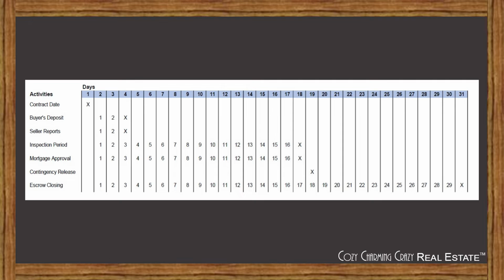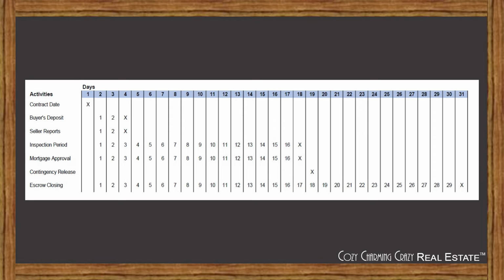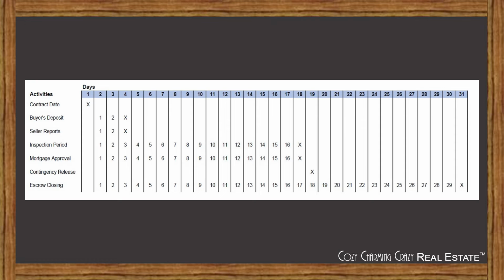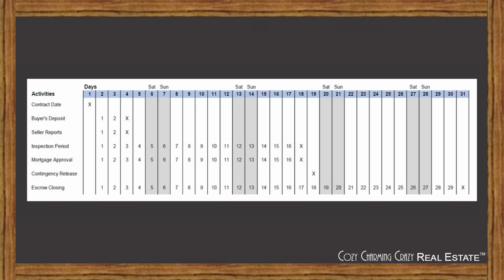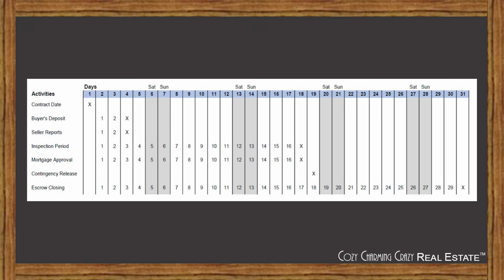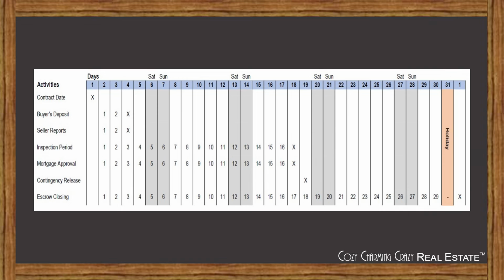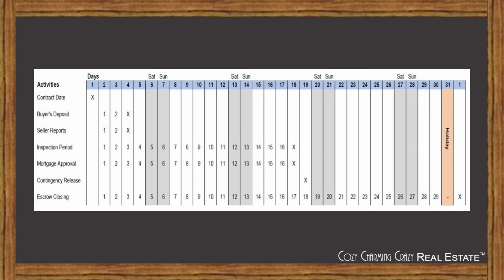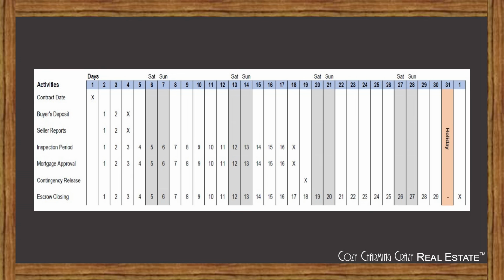Cozy, Charming, Crazy Real Estate - September 5, 2022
Most real estate contracts used in the buying and selling of homes and land include more than one type of date to describe when tasks must be started or completed. In this video, John presents the 3 most common date types and how they translate to a schedule we can put on our calendars.

Hosted by John Souerbry, Broker/Owner and REALTOR® at Cordon Real Estate in the San Francisco Bay Area's North Bay/Wine Country. (CalDRE 01370983).